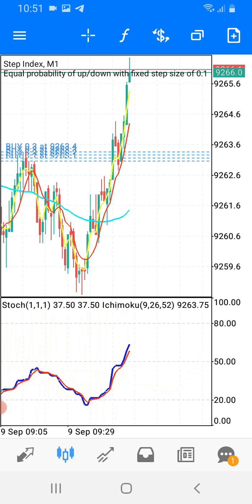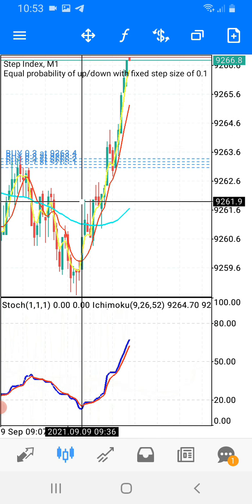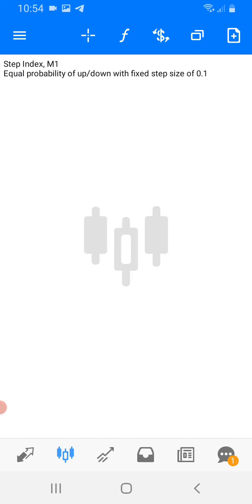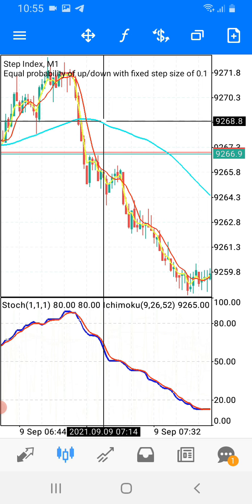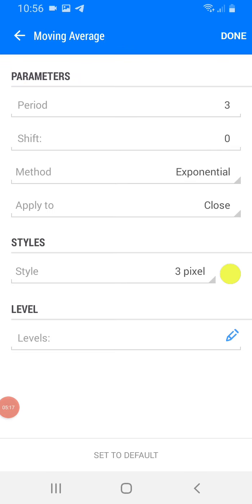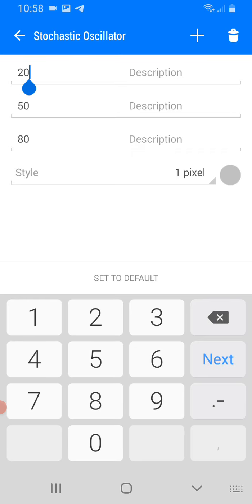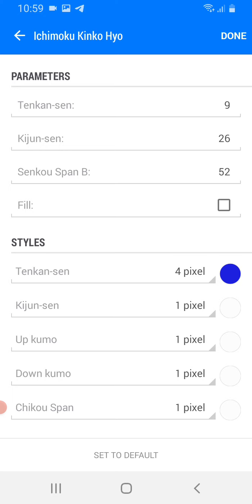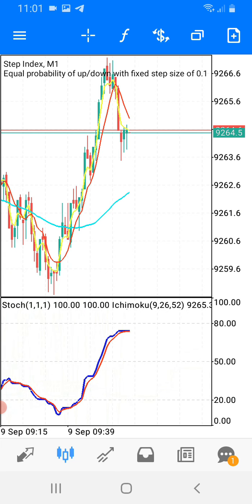HOW TO MAKE CONSTANT PROFIT TRADING STEP INDEX... HOW TO TRADE STEP INDEX SUCCESSFULLY "STRATEGY"